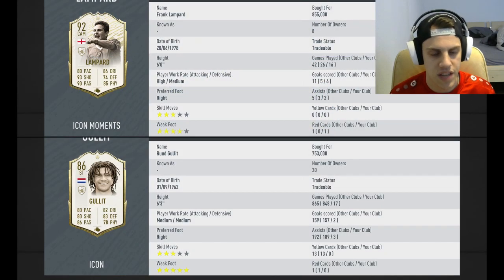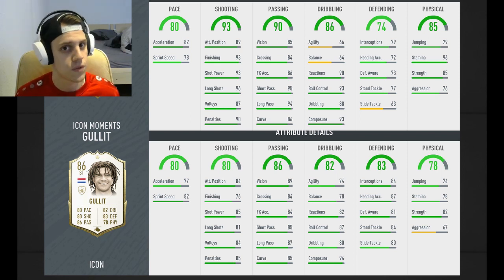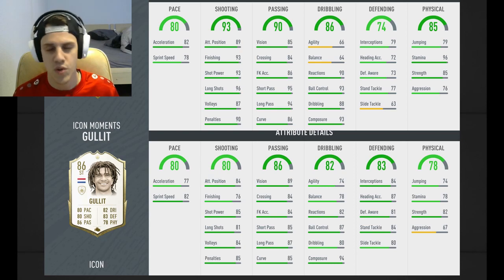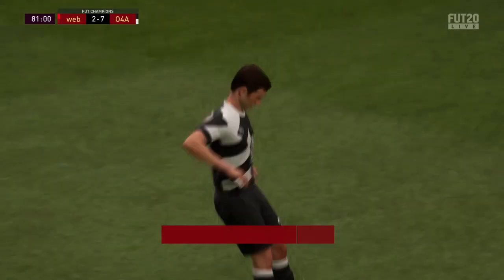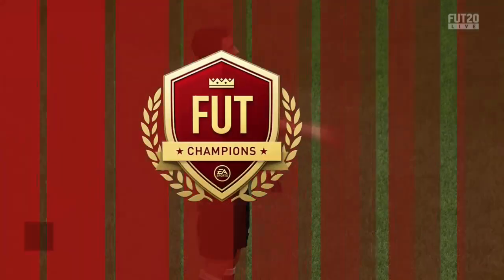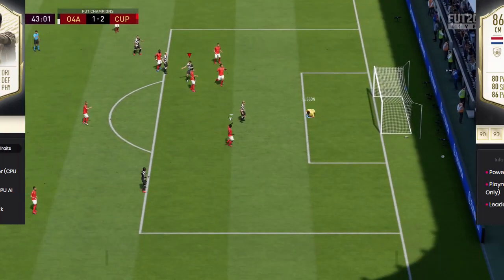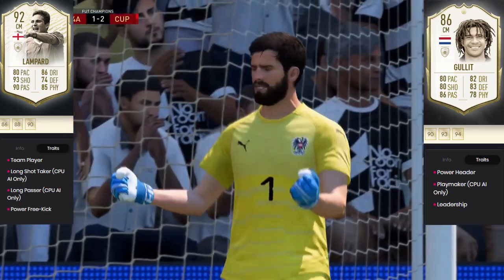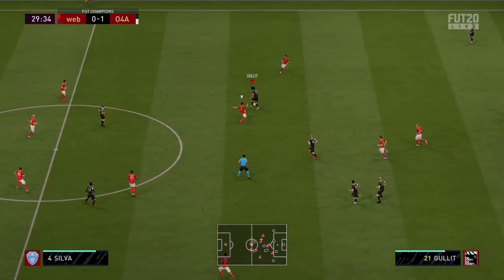LAMPARD 92 VS GULLIT 86 FIFA 20 PLAYER REVIEW ICON SWAPS 3